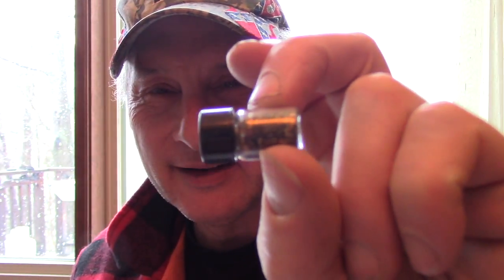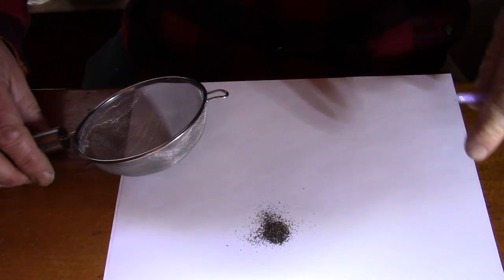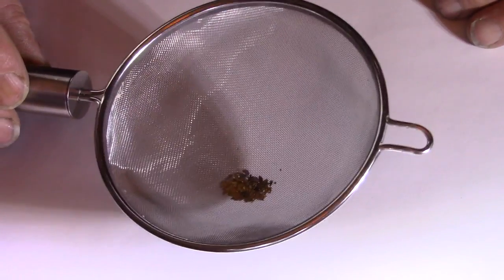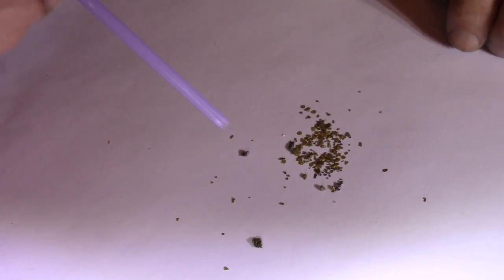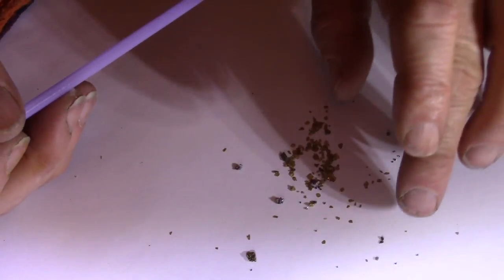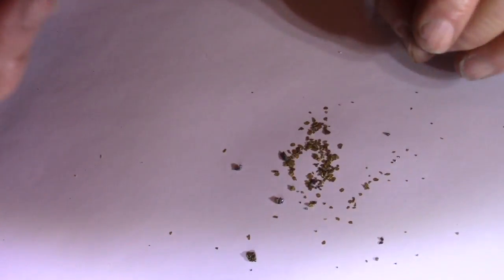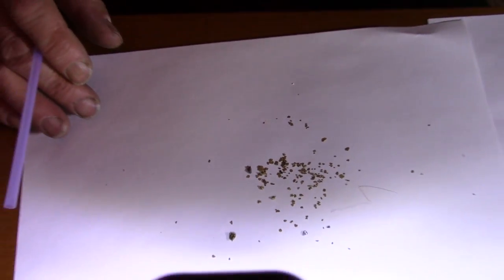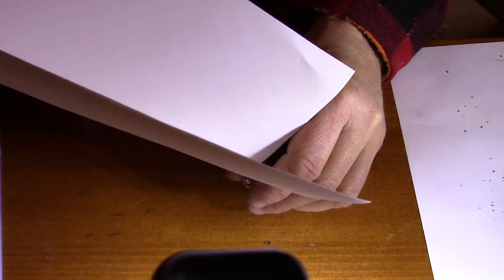Cleaning FINE GOLD with a STRAW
One easy method to remove black sand to clean up fine placer gold, using a drinking straw.